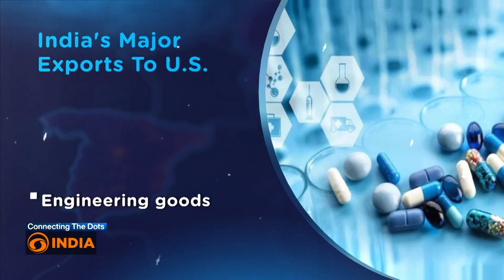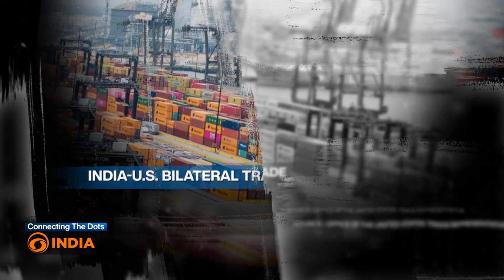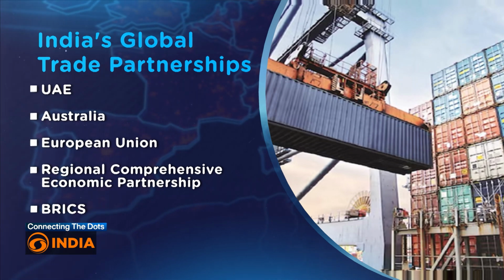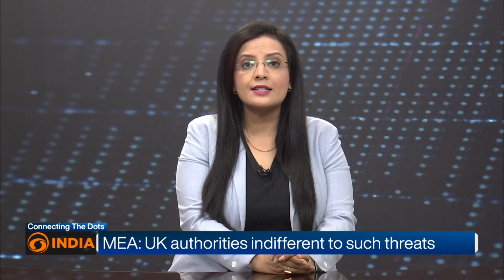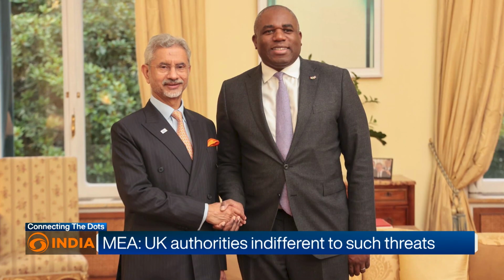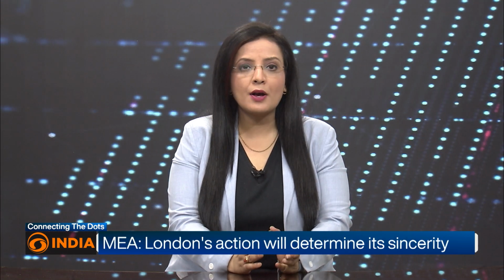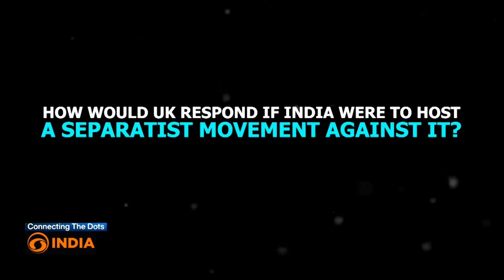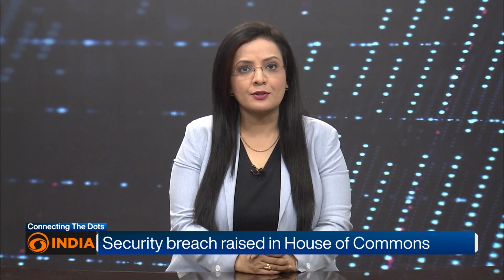Trump's Trade War: Will U.S. Tariffs Hit India’s Export? | Connecting The Dots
Donald Trump's reciprocal tariffs are changing the game of global trade. Starting April 2, the U.S. will impose tariffs on countries that charge higher duties on American goods. But what does this mean for India's exports to the U.S.?

In this video, we break down Trump's tariffs and their potential impact on India. We'll explore what reciprocal tariffs are, how they work, and what India exports to the U.S. You'll also get insights into India's major imports from the U.S. and why India has higher tariffs.

Watch the video to find out how Trump's reciprocal tariffs may affect India's economy and what the country is doing to mitigate the impact.

About Connecting The Dots:

Decode the issues that matter to the world. We connect the dots to get you the big picture.

About Channel:
DD India is India’s 24x7 international news channel from the stable of the country’s Public Service Broadcaster, Prasar Bharati. Launched in 2021, DD India has made a name for itself by delivering balanced, fair and accurate news from India and around the world. Apart from daily news bulletins tracking the developments around the world, DD India airs major events of national importance, analysis of current events and informative discussions. DD India offers a fresh perspective on India's engagements with countries across the globe with interviews of global leaders apart from the who's who of industry, academia and tech sectors.